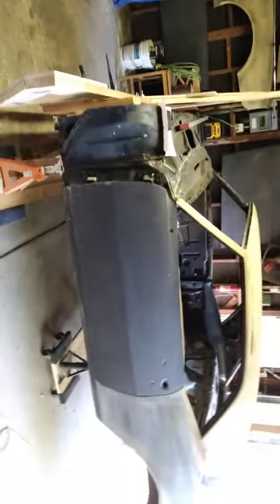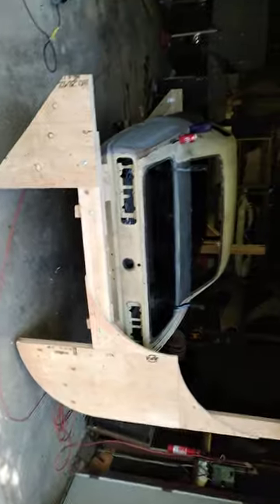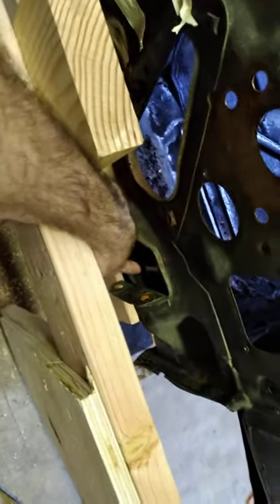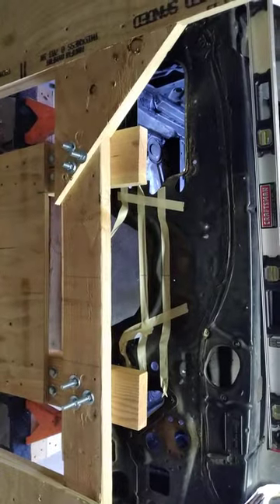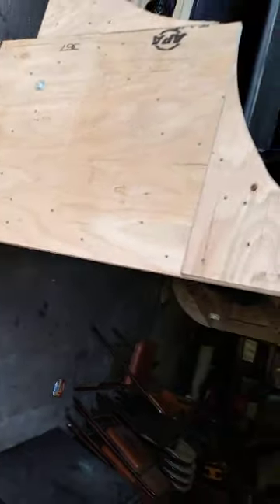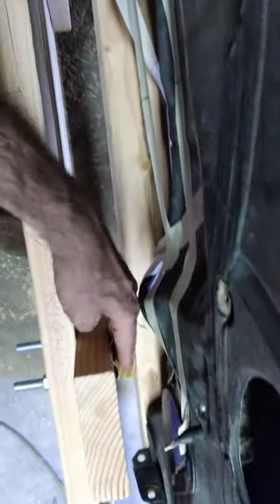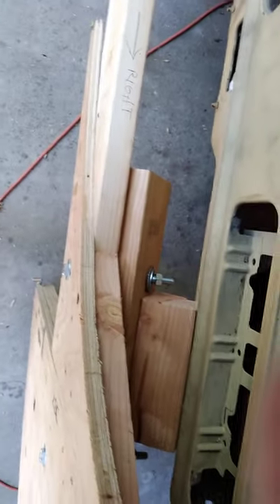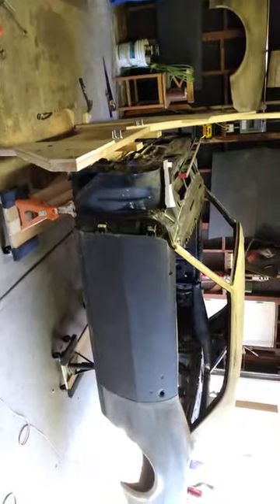1968 Camaro Wood Tilt Jig : 74 - part 2 of 2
Reviews completed build of jig and specifics on function. I would like to give a shout out to Dan at RestoCar for the video of a tilt jig for the F body Camaro.